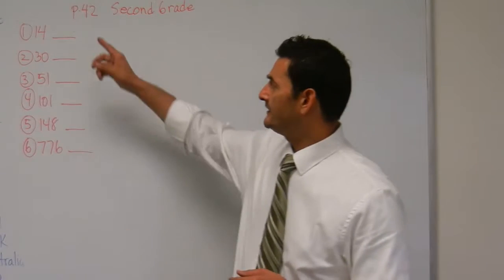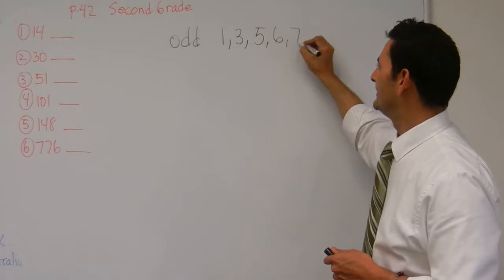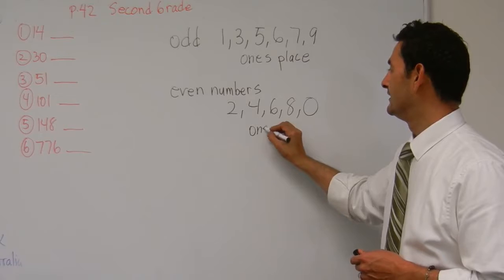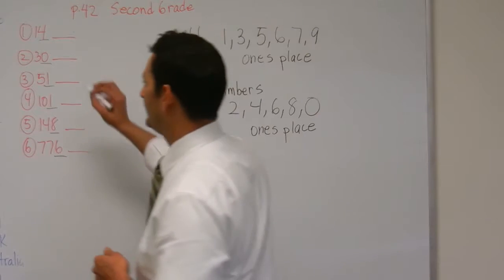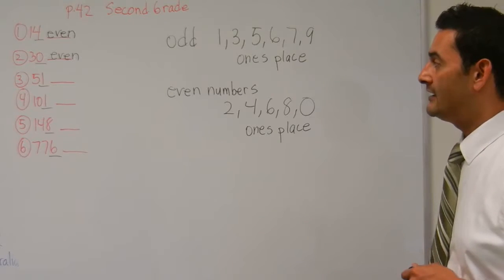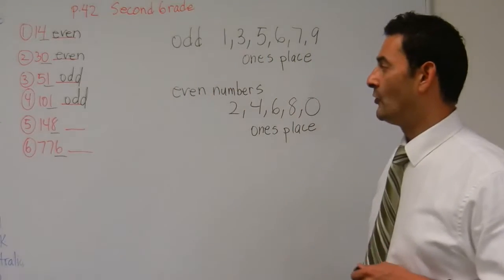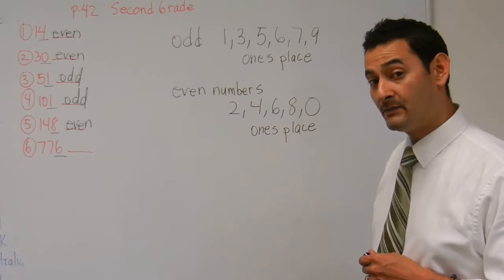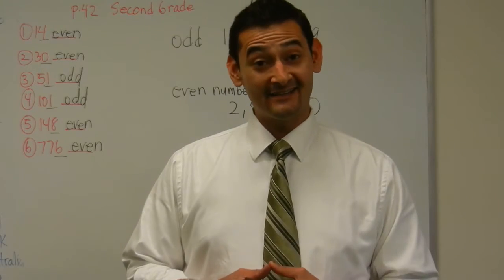2nd Grade Math: Identifying Even and Odd Numbers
Second Grade Common Core Math can be frustrating for both students and parents.  This is why Noel Morales, M.Ed. will help you understand what these new expectations are and how you can help your second grade child at home. In this video he will work with your child on identifying even and odd numbers. Questions? Like what you see?